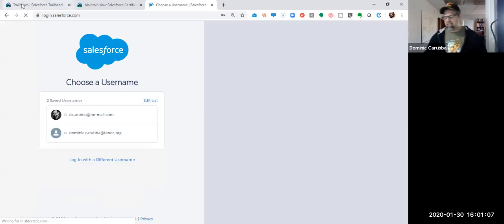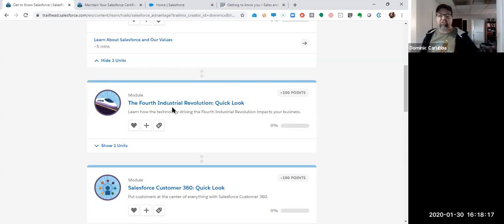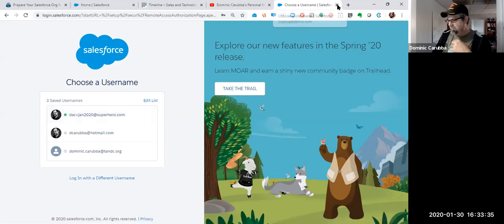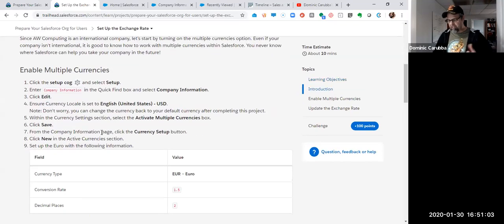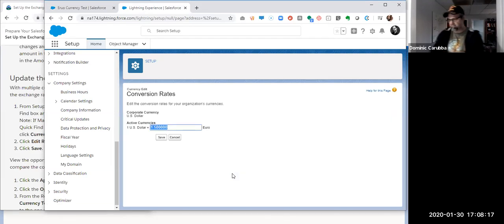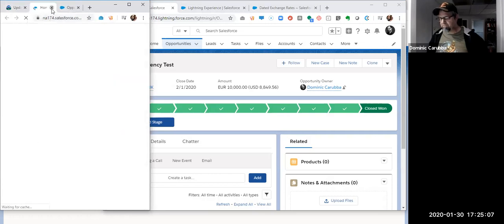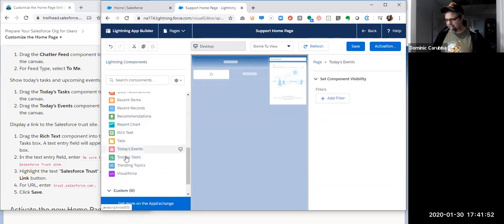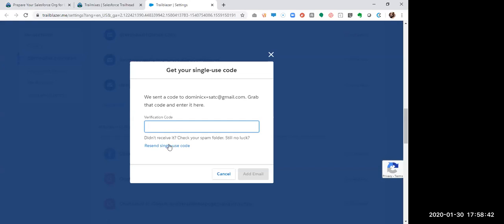[SuperUser Academy]: SuperHero Sales Operations: Session 4